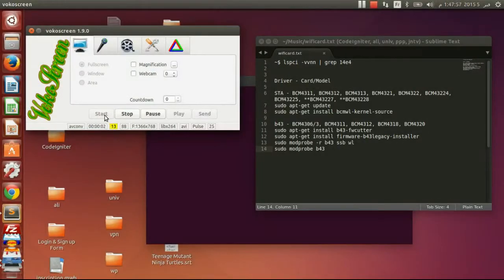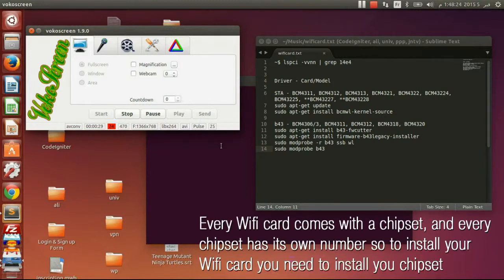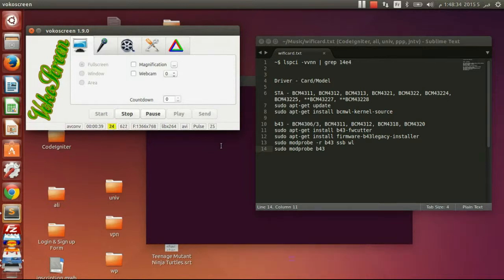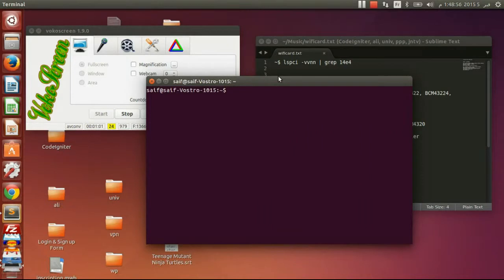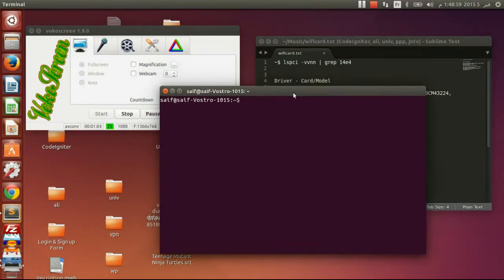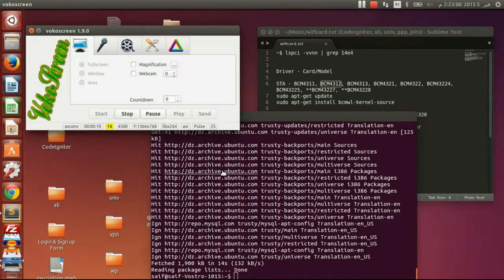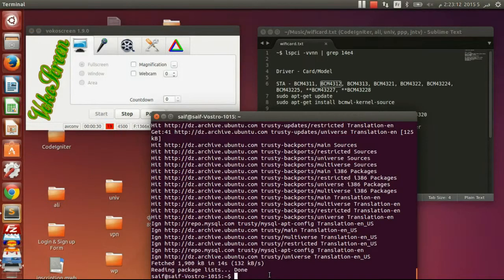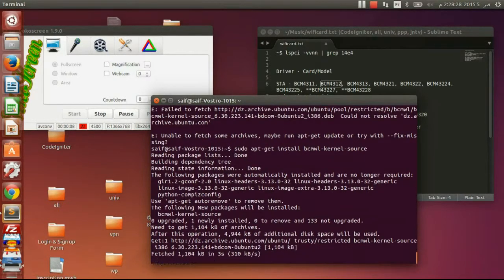How to Install Wifi Cards on Linux Distros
The command to find the number of your chipset :
~$ lspci -vvnn | grep 14e4

Driver - Card/Model

STA Method : BCM4311, BCM4312, BCM4313, BCM4321, BCM4322, BCM43224, BCM43225, **BCM43227, **BCM43228
sudo apt-get install bcmwl-kernel-source

Driver - Card/Model

B43 Method: BCM4306/3, BCM4311, BCM4312, BCM4318, BCM4320
sudo apt-get install b43-fwcutter
sudo apt-get install firmware-b43legacy-installer
sudo modprobe -r b43 ssb wl
sudo modprobe b43